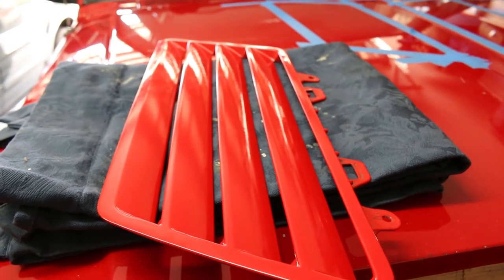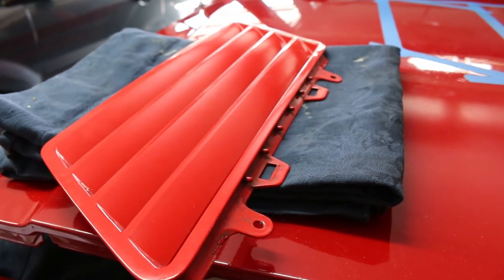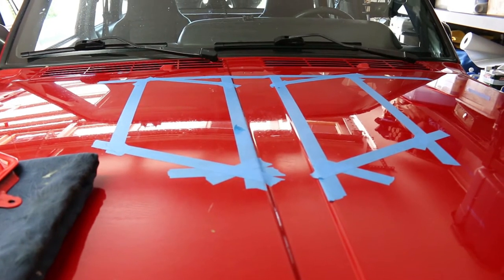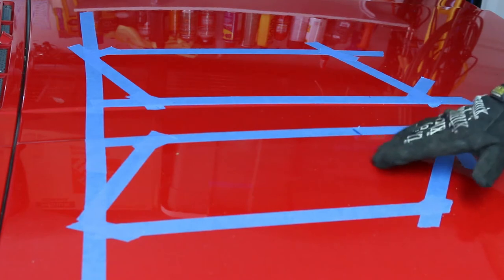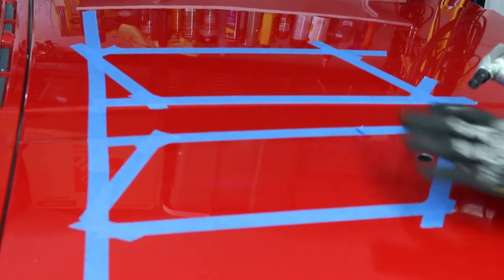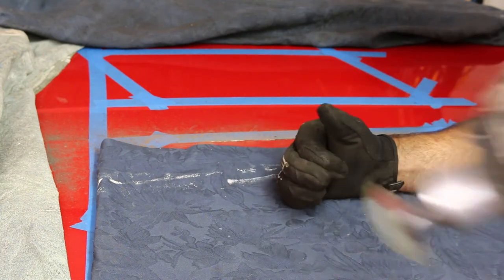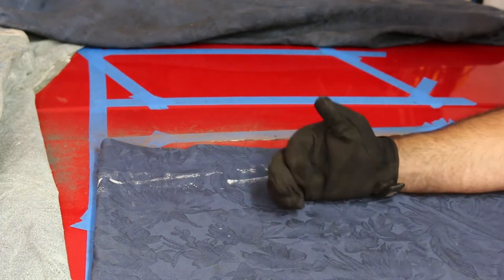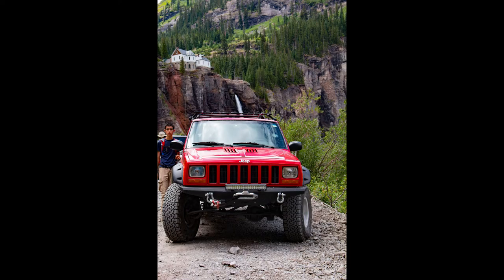Installing Hood Vents in Jeep Cherokee XJ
You can fry and egg on the hood!   Hopefully after this has been installed it will help with under hood temps.  At the end of the video I talk about how it worked out.